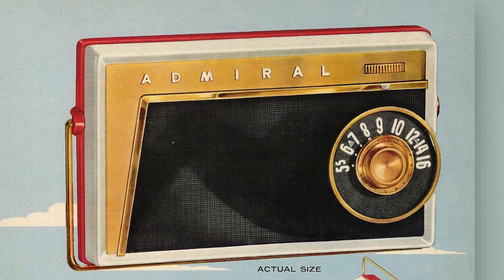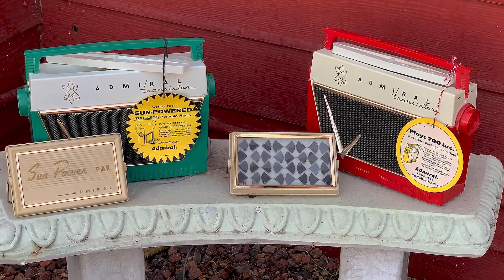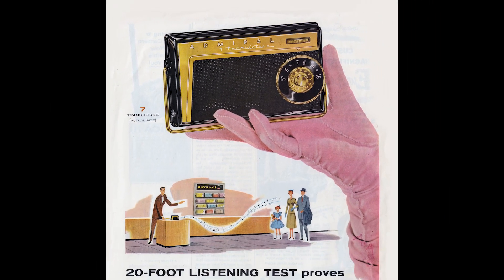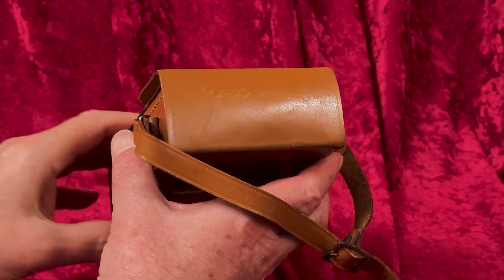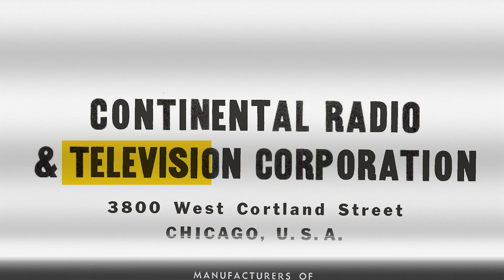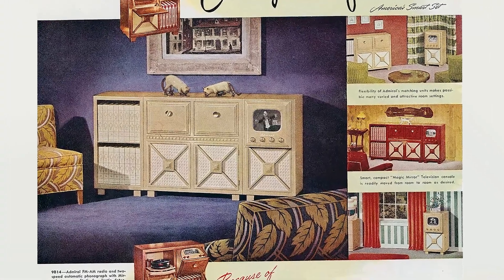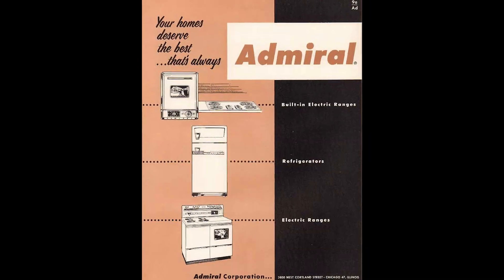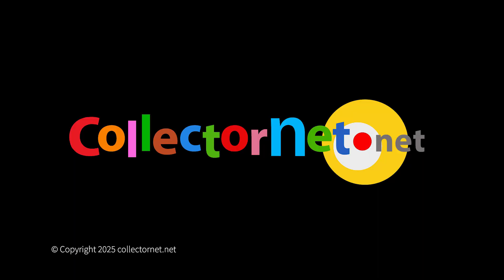Pocket-size solar radio in 1956?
We looked at this, the world's first solar radio, in another video on this channel. Had this 1956 radio been the wild success Admiral was hoping for, next up would have been a pocket-size solar model. Admiral already had a model number series for it, the 6S. Admiral had already printed the brochure for it--and we're looking at it. The "6" in the model number would be for the six transistors, in keeping with Admiral's naming convention for their transistor radios.

Now, even though pictures and descriptions were shown in this 1956 dealer literature, there is no evidence that even a single example of this smaller solar radio was ever made or sold. We see that it was slated to come in the same colors as the larger 7L series radios. And, apparently, for the solar power they were to use the same external Sun Power Pak as the larger models. Now, as we learned in that other video, that solar pack was expensive. The larger 7L model had a list price of $60--for just the radio. Adding the Sun Power Pak option to make it solar would set you back an additional $185, more than triple the cost of the radio alone. If the pocket-size 6S radio were to use the same sun pack, well, it would be one expensive little radio.

Today we're taking a look.. at what came out of all that. With an added transistor, totalling seven, but without the solar option, Admiral introduced its 7M series, Admiral's first pocket-size transistor radio and a very attractive choice for the 1950s radio buyer.

Here it is as advertised in Holiday magazine in May. May of what year, they don't say. And I have only the page with the ad, not the rest of the magazine so I can't check. It's 1956 or 1957, probably '57. "20-foot Listening Test proves Admiral outperforms 'em all." "When you shop for a pocket portable, make this simple comparison test. Take an Admiral 7-transistor and any other pocket portable. Step back 20 feet and compare their tone, clarity, volume. What a difference Admiral's extra power makes at this typical listening distance!"... If this ad were to appear today, it would have to have a caution warning: "Do not step back 20 feet near cliffs or in buildings with open windows."

It goes on: "Admiral's 7 transistors replace tubes. Can't wear out, burn out, or break. Distant stations come in clearer, with power to spare for turn-up-the-volume occasions, or at intimate whisper volume. One set of inexpensive batteries gives a year's ordinary use. Wide color choice. Make the Admiral 20-foot test today. Hear the difference!"

I can't swear this case is actually leather, although it gives a pretty good impression of leather.. and it has held up quite well--as leather would--and not like those "composite" cases that are a blend of cardboard and who knows what and are the organic equivalent of pot metal. The name Admiral is gold-foil-stamped on the flap. The radio's grille is painted black, the dial is underpainted to prevent wearing off the numbers, and the company's name appears raised in the gold aluminum trim panel on the front. In a deluxe touch, the Admiral name is then painted white. We see a quality construction inside and a chassis with seven black RCA transistors.

The handle folds down under the radio for stowing it in your pocket; it folds back a bit for using it as a stand; and it folds up for carrying.

Admiral started out, not as a company, but a brand--a brand of the Continental Radio and Television Corporation, founded in 1934... Wait a minute,.. radio and.. television(?)--in 1934? Well, that's what my research shows, but I've got to wonder if they really had the word "Television" in their corporate name in 1934. In this graphic from 1942 they do, but, well, that makes no sense either. They didn't even offer a television set until 1948. So they named themselves "Continental Radio and Television" 12 years before they offered a TV? OK. Seems kind of odd, but I guess in those days the word "television" had such magical connotations as the ultimate in high tech.. that they couldn't help themselves. Over at Dumont, a REAL television pioneer, they took a different approach. Dumont began manufacturing TVs in 1938 and even though they were a pioneeer, they didn't have "television" in THEIR name, going instead by the name "DuMont Laboratories." Anyway, setting aside the historical curiosity of Continental's name, they were making a complete line of radios and phonographs by 1940, including tabletop models, portables, and big consoles. But no TVs. Still, some of their radios did offer the television sound band, so you could HEAR television programming, even if you couldn't SEE it.

In another piece of twisted logic, Continental turned around, in 1940, and dropped the word television from their corporate name.. changing the name of the whole outfit to, simply, Admiral Corporation. Though they dropped the word "television" from the corporate name, they did, sure enough, get into the television business in a big way. By the mid-century ...